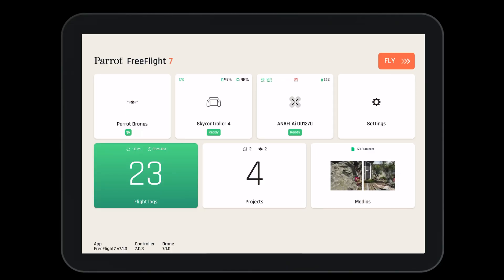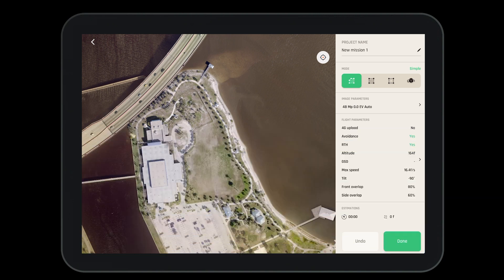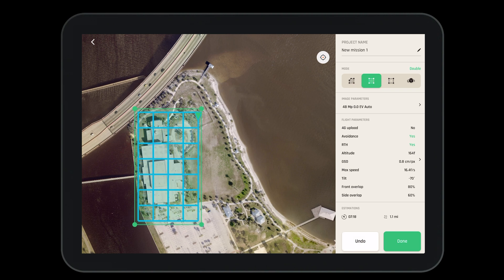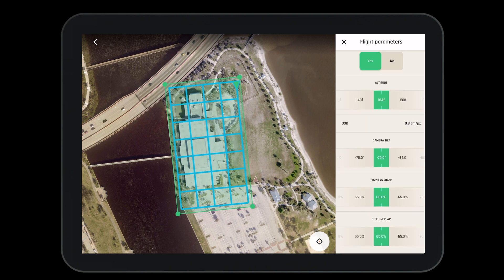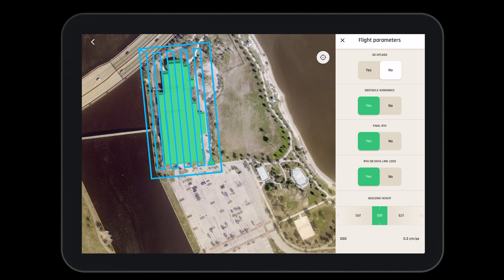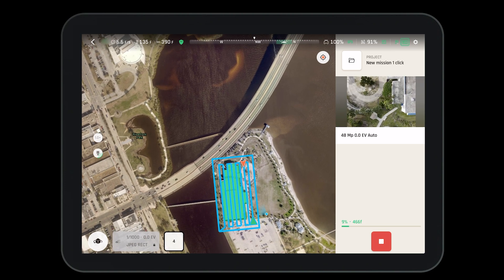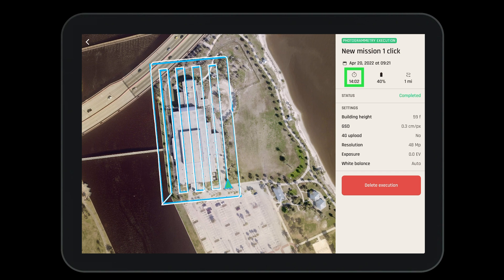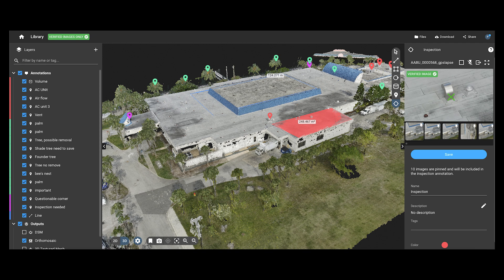Parrot ANAFI Ai - Photogrammetry | DSLRPros Support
In this video, we will learn about the photogrammetry on your Parrot ANAFI Ai drone.

Thnaks for watching this video about